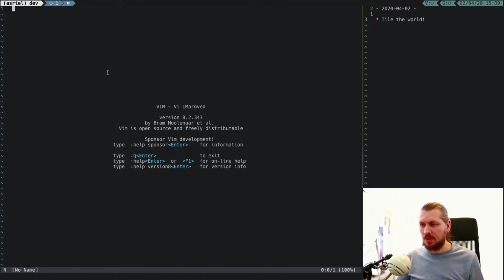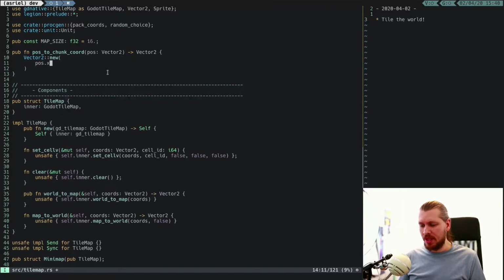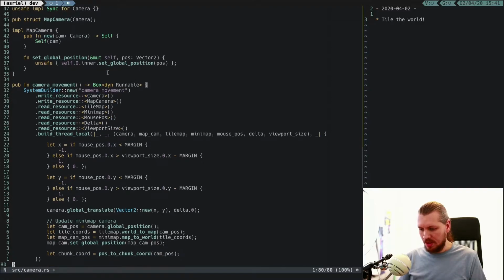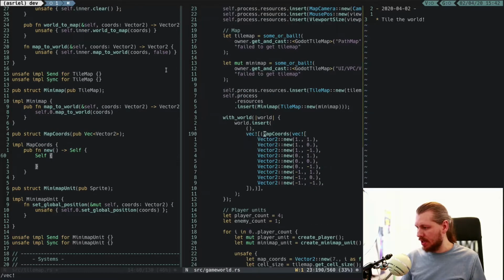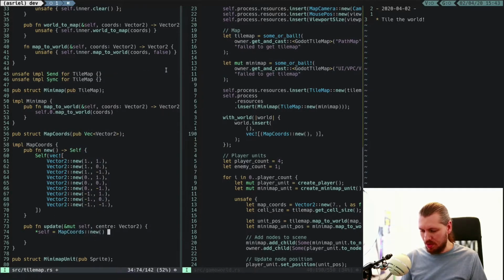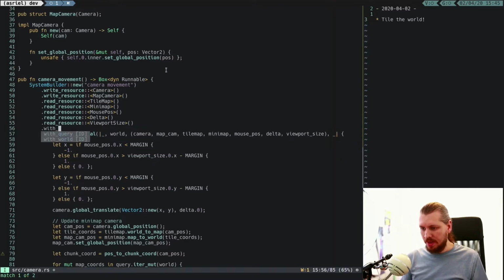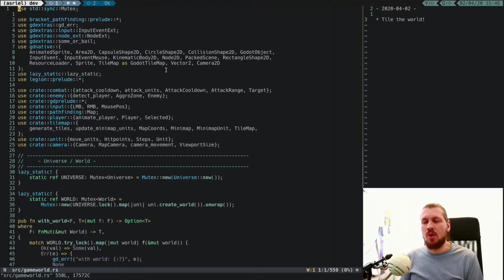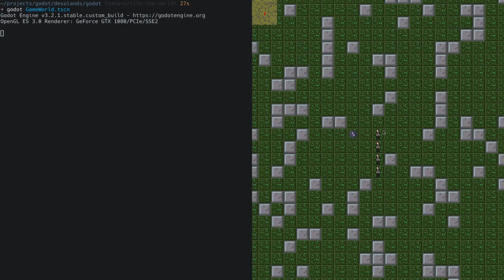Dev log #11: Tiles everywhere!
In this video I'm tiling the world by continuously updating the tile maps.